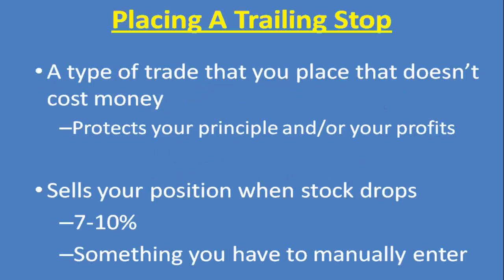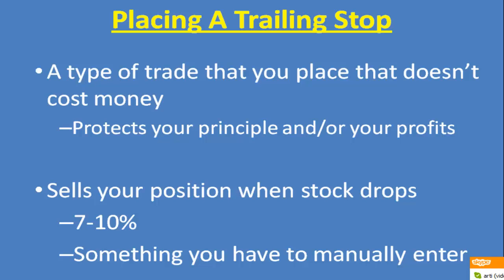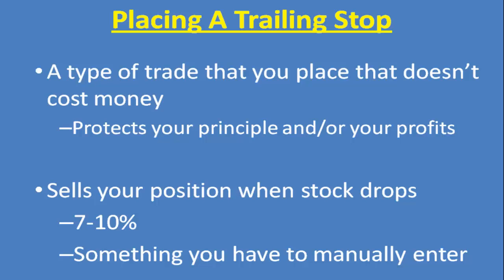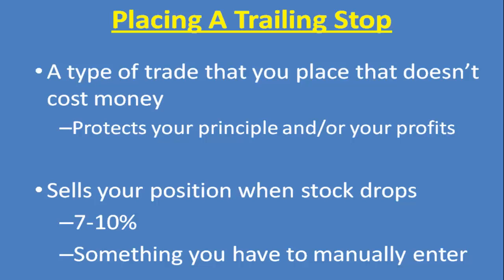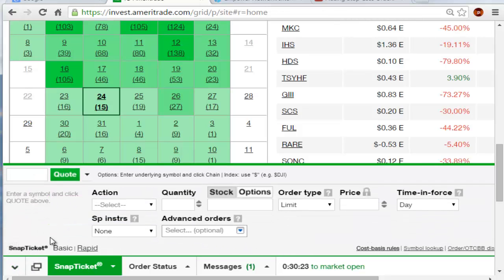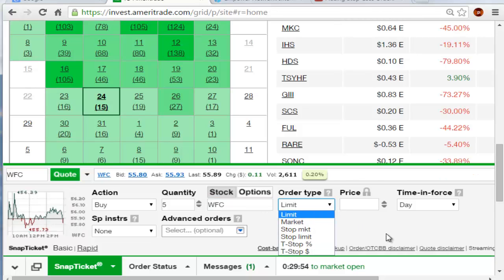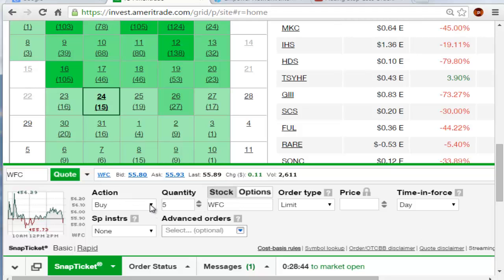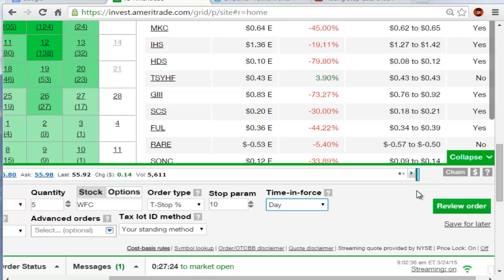Unbelievable Simple Passive Income Strategy Learning the Stock Market Game (Video 6)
Phil Town Book 1

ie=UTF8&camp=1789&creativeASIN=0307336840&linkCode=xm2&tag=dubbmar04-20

Phil Town Book 2

ie=UTF8&camp=1789&creativeASIN=B00DIL555S&linkCode=xm2&tag=dubbmar04-20

Unbelievable Simple Passive Income Strategy - Learning the Stock Market Game Trading With

Insurance (Video 6)